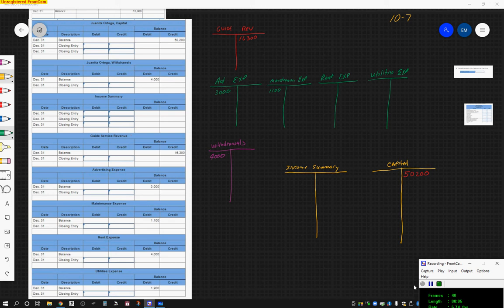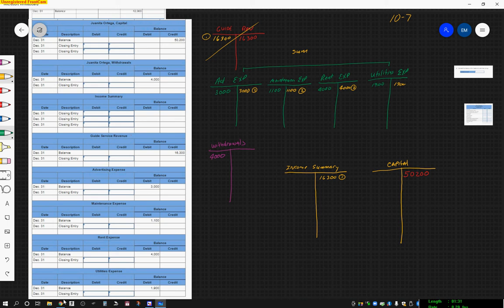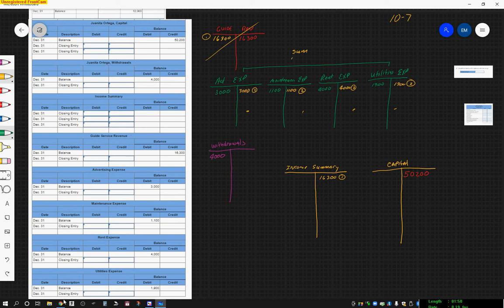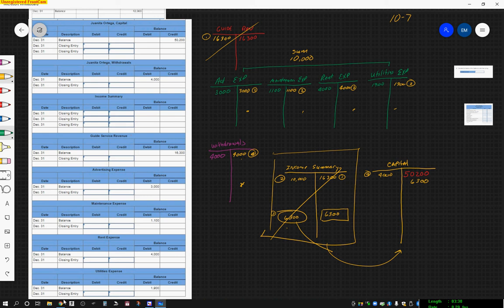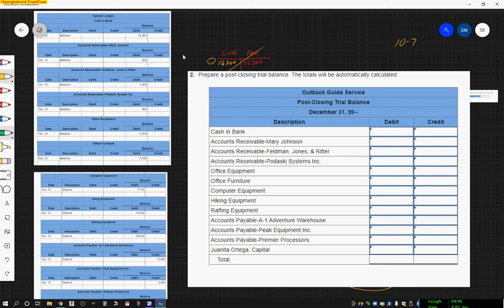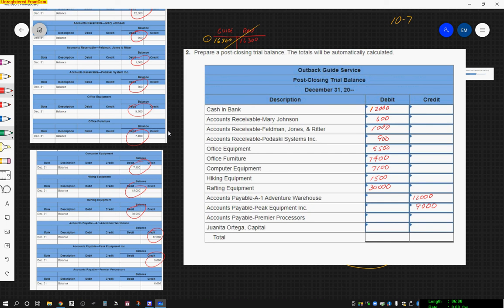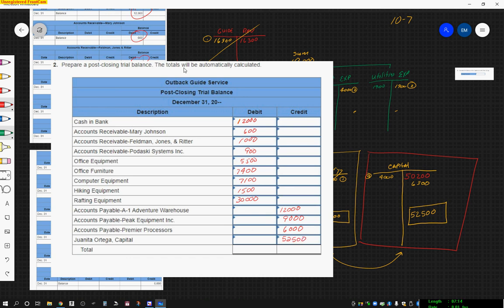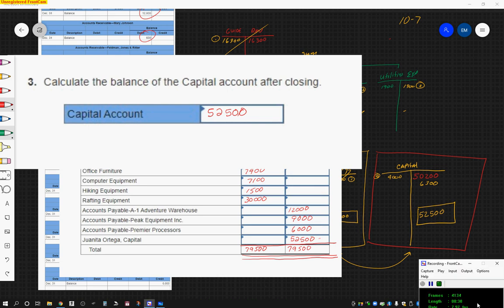10 7 Explained